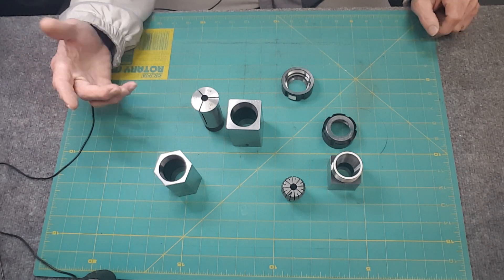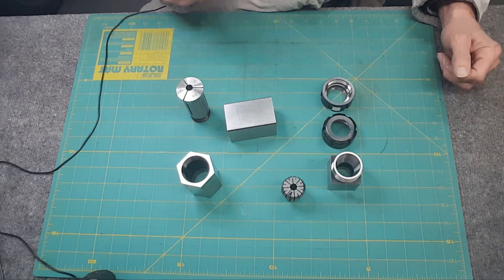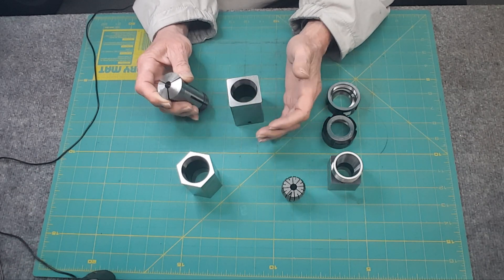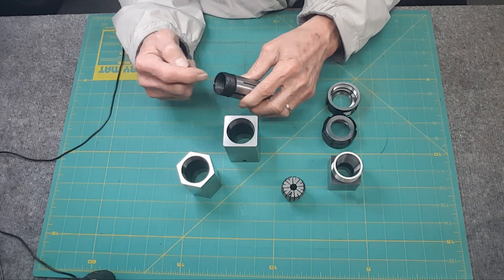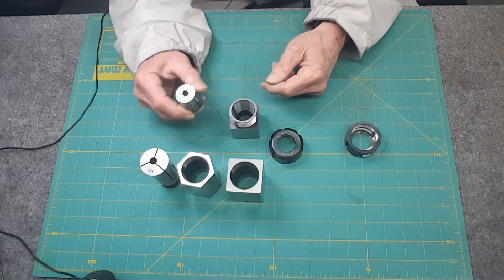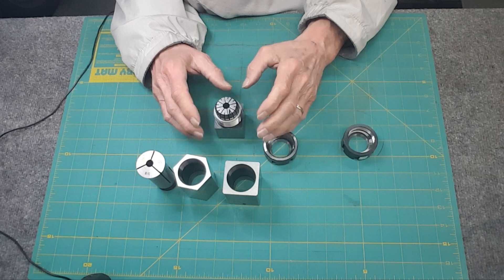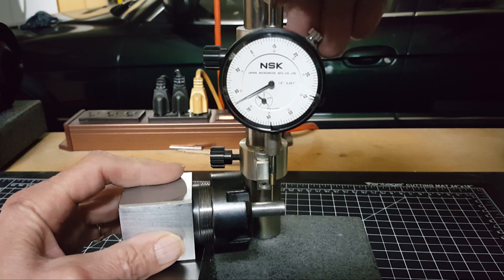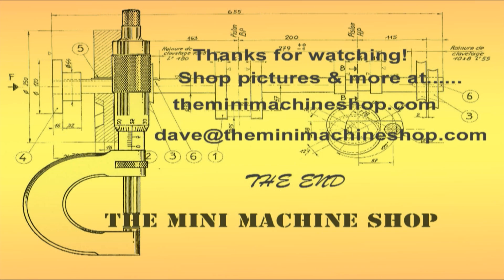My ER32 and 5C Collet Pros & Cons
ER32 and 5C Collets Pros & Cons

Precision ER32 collets